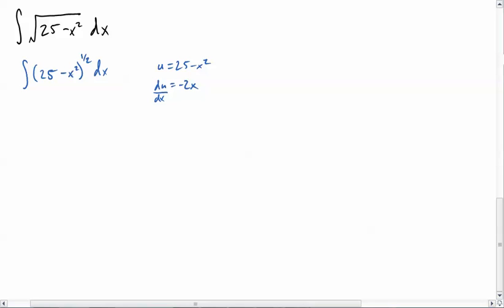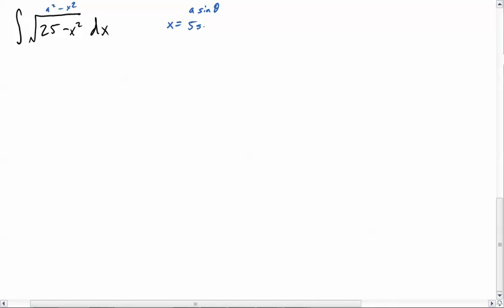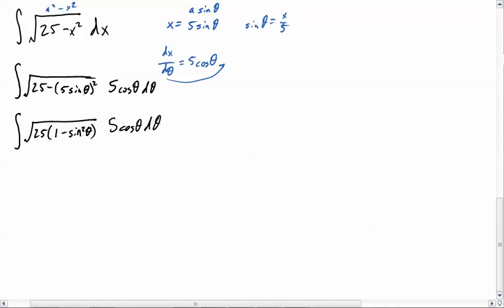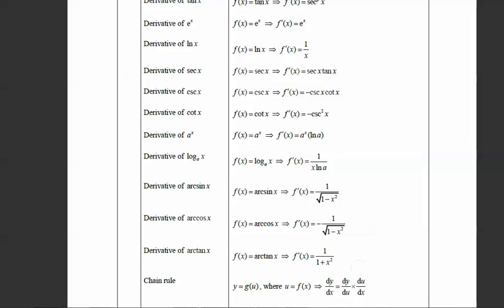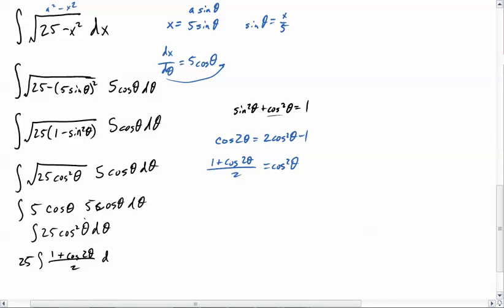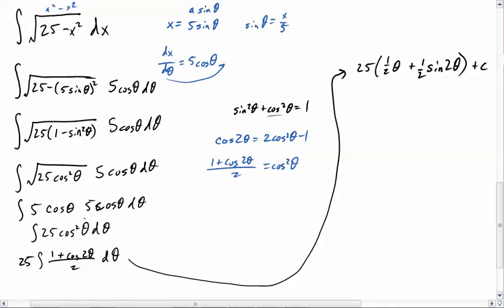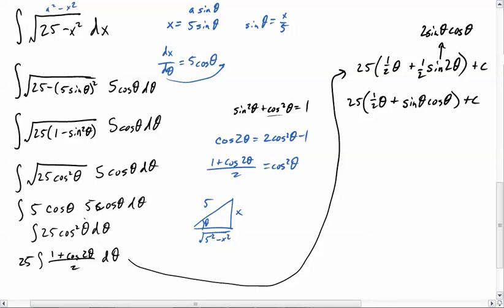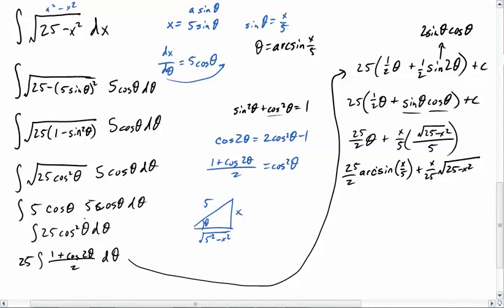Integrals using special Substitution 3